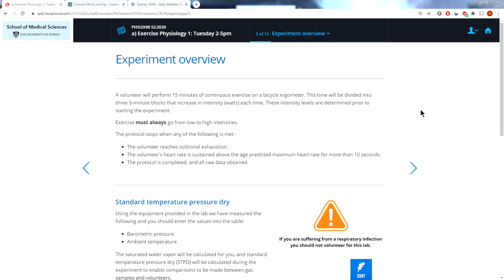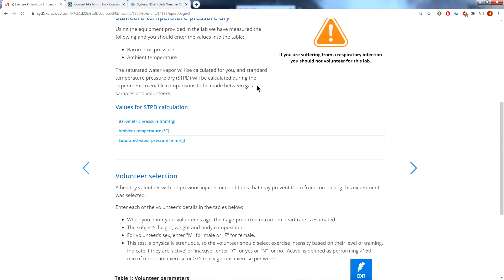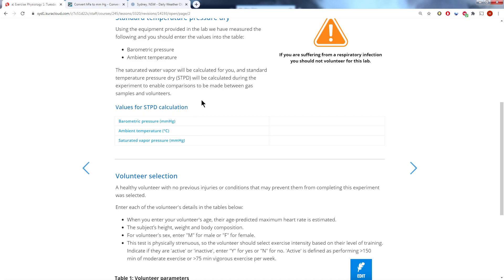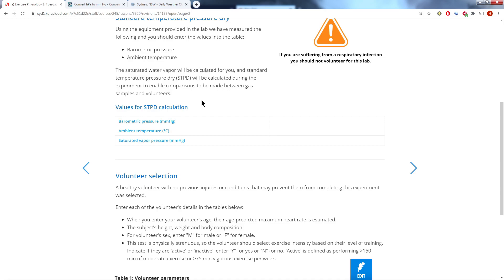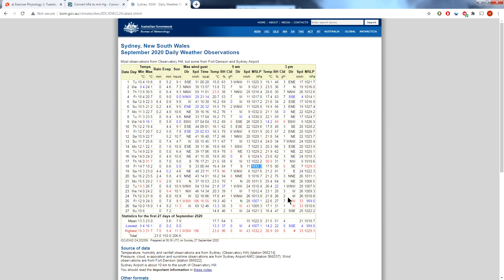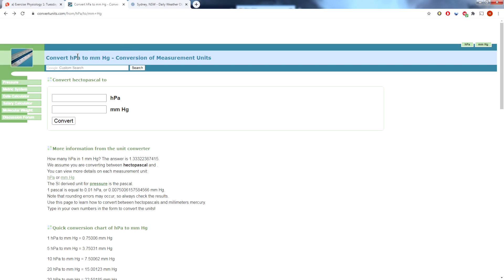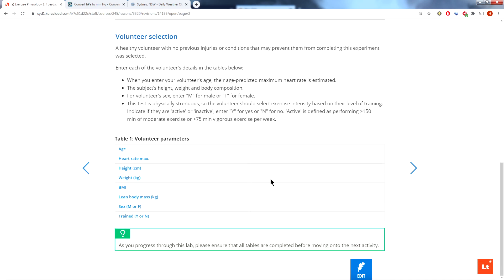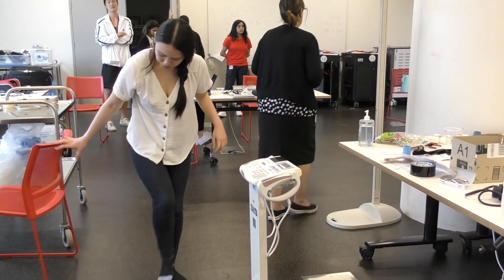2a) PHSI2X08 Exercise Physiology - Body Composition 18/9/2020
This video demonstrates how we obtained the body composition parameters needed for the PHSI2X08 Exercise Physiology practical that you will need for your tables on Pg 2 of your Kuracloud notes.  There are two versions of this video, this video is for students for whom the example data you are given was generated on Friday the 18/9/2020.